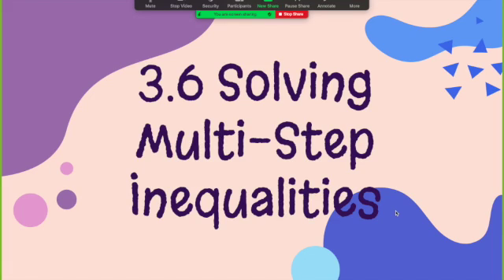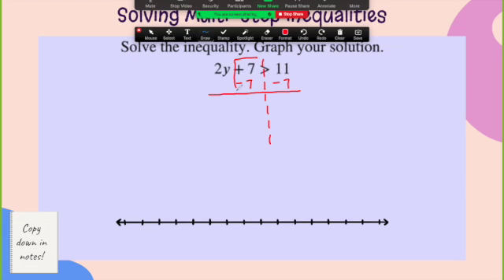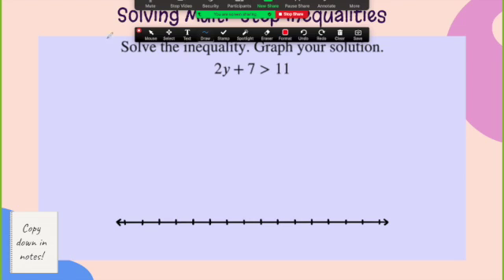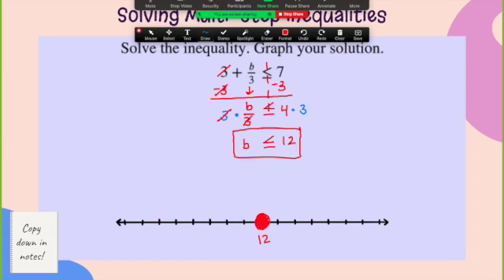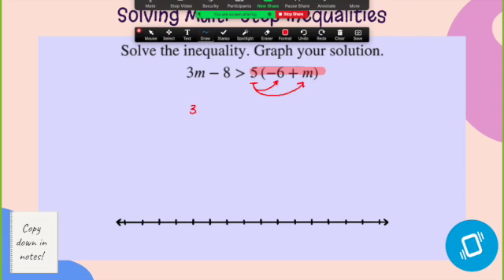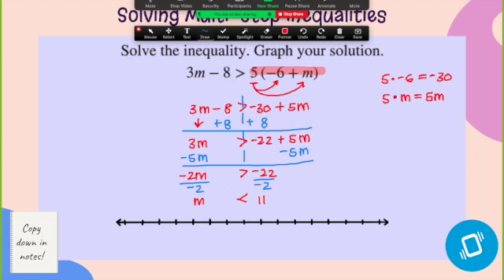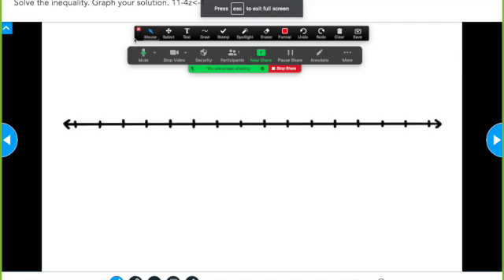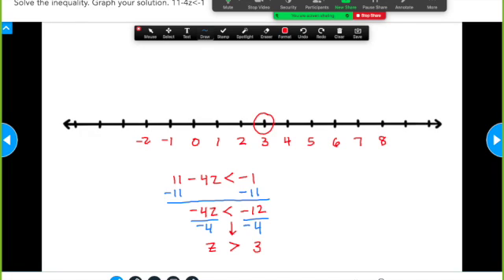3.6 Solving Multi-Step Inequalities